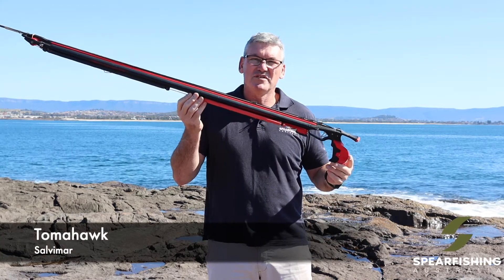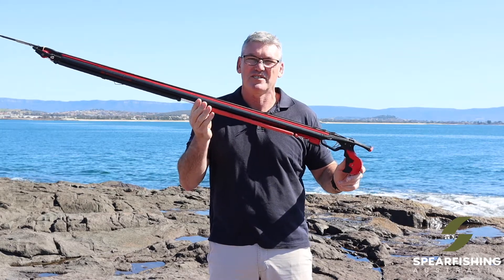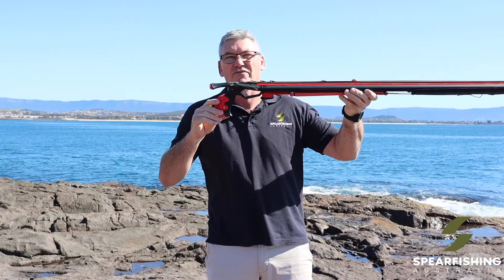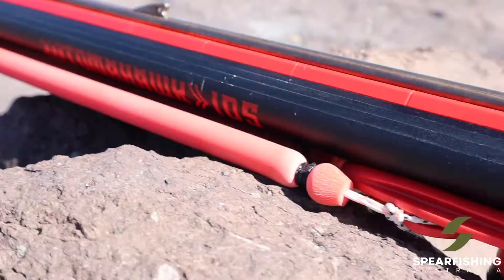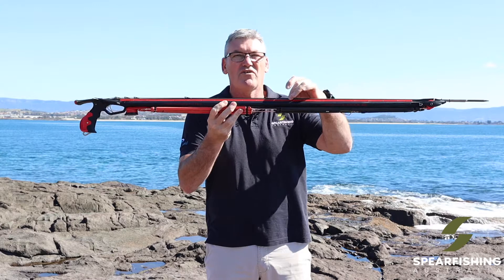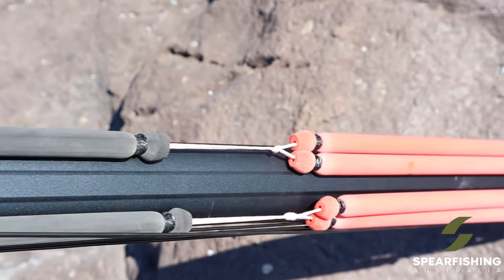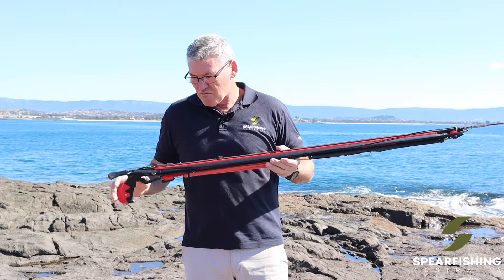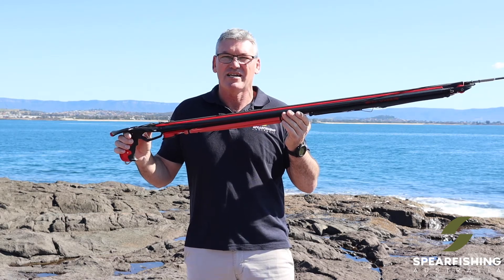Salvimar Tomahawk Speargun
Compared to a standard ROLLER, the Tomahawk system develops 35% more power thanks to the thrust provided by the 4 additional elastic bands whose elongation begins when the upper elastic has reached the ideal extension bound by the internal core.

- Asymmetrical elliptical shaft in aeronautical aluminum alloy
- Teflon® guide
- Increased profile for a better hydrostatic set-up
- Sensitive trigger adjustment
- Sternal support in soft rubber
- Handle with line fixing hook or reinforced carabiner
- Heavy Metal 350 release mechanism (Load tested 350kg)
- Ergonomic handle with left and right stock as standard
- Prepared for Salvimar reels

Tomahawk propulsion system consisting of: Elastic bands S400 ø 16mm with elongation controlled by internal core in Dymax line, 100% Climax® 1,4mm, 250kg breaking load + n ° 4 additional elastics in line S400R ø 15mm